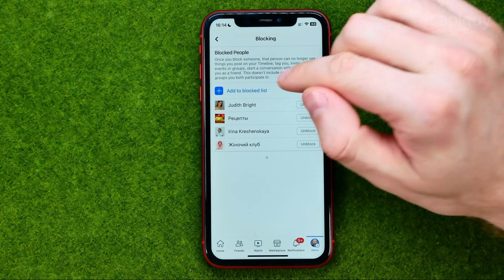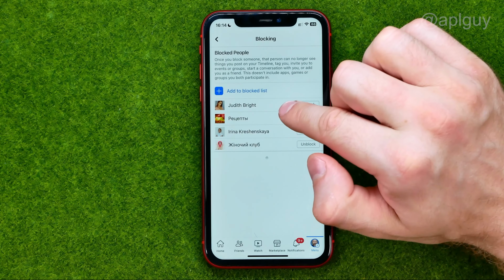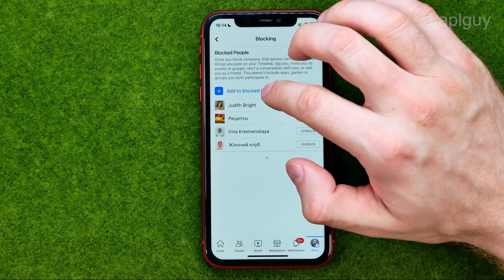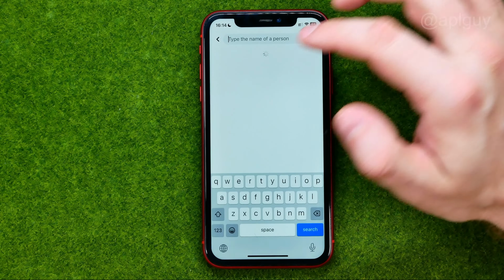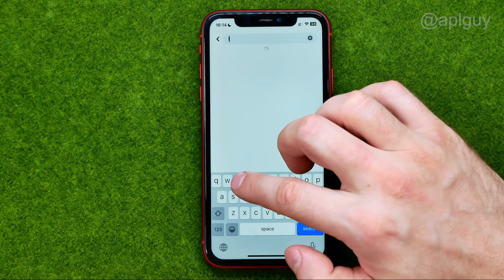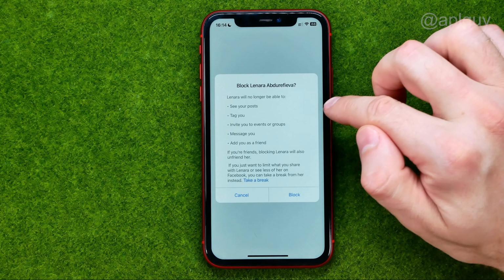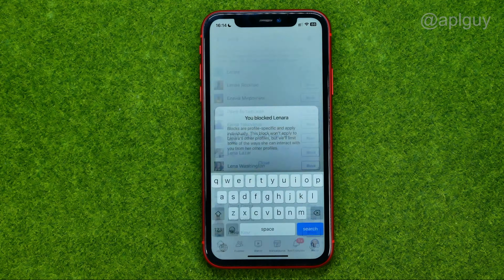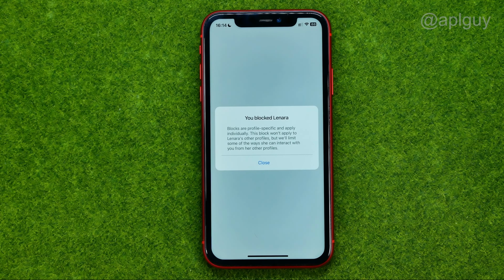How to Check Block List on Facebook - Full Guide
If you are looking for a video about how to check block list on facebook, here it is!
In this video I will show you how to check facebook block list. Be sure to watch the video to the very end.
You will learn how to see facebook block list. That's easy and simple to do from your phone.